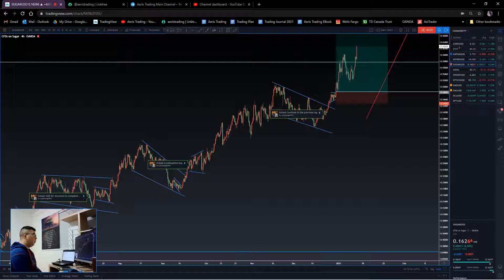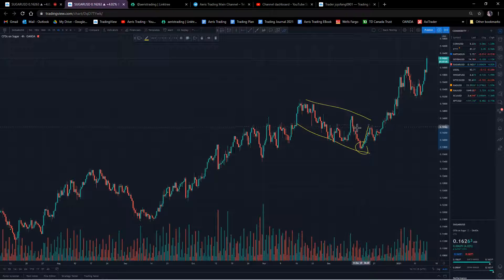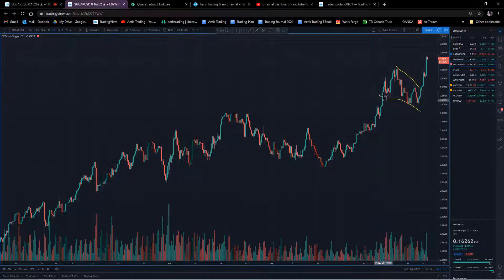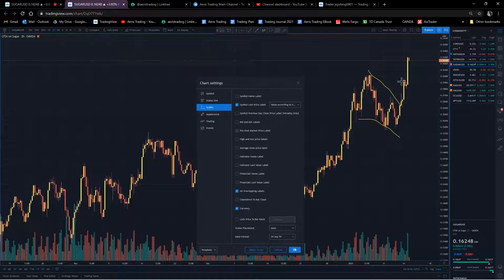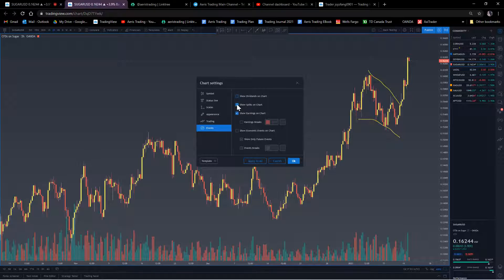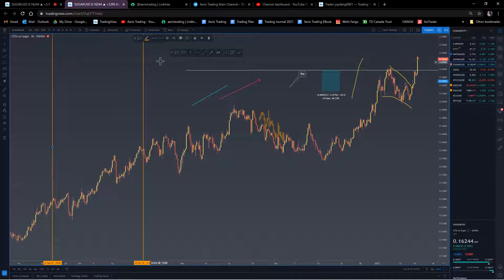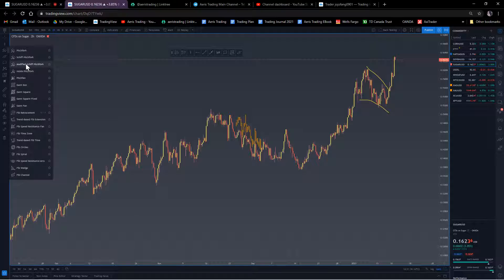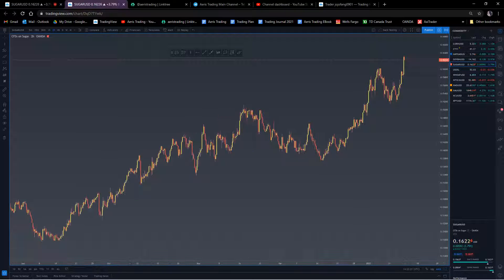Setting up and utilize tradingview (chart, setting, customization, drawing panels, watchlist..etc)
Hello everyone:

Welcome back to a quick video on tradingview setups. Many of you have asked me about how you should set up your charts, your settings, customizations, watchlist..etc. So I will make a quick explanation video on this.

Chart:
-Create a blank chart
-Save under different names for different purposes
-candlesticks
-timeframes
-screens
-syncing

Setting/customization:
-color
-appearances

Drawing Panels:
-favorite the ones you're gonna use the most.

Watchlist:
-create watchlist
-flagging

Alerts:
-set only the ones with high probability potential, do need to set like 30 alarms.

As always, any questions, comments or feedback please let me know.